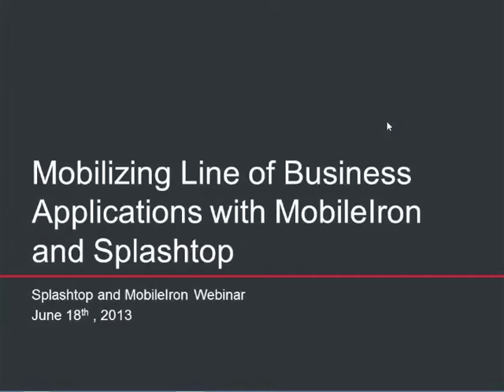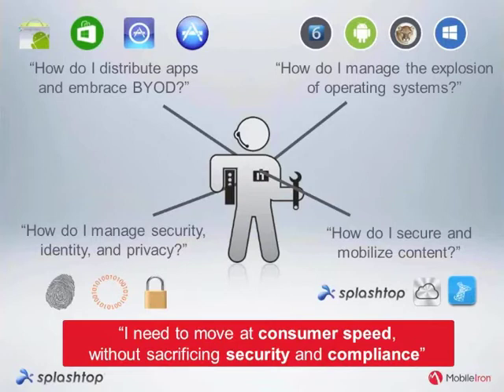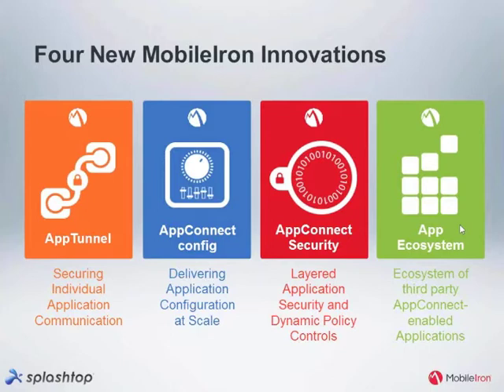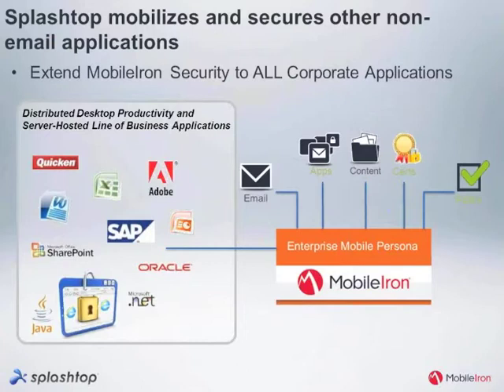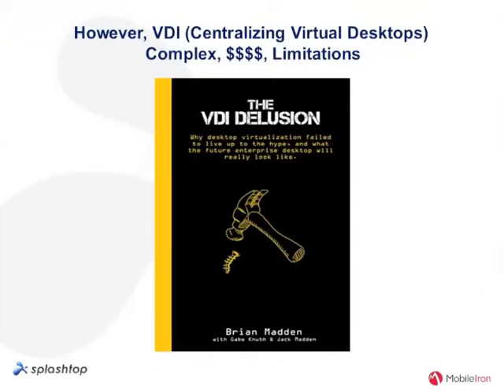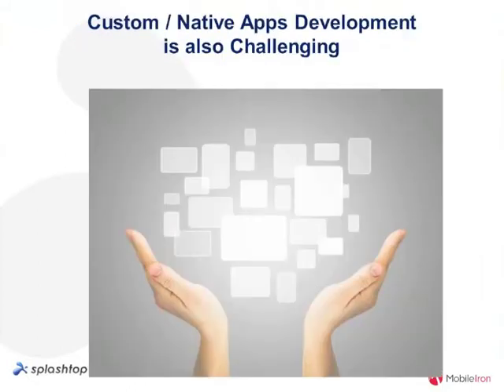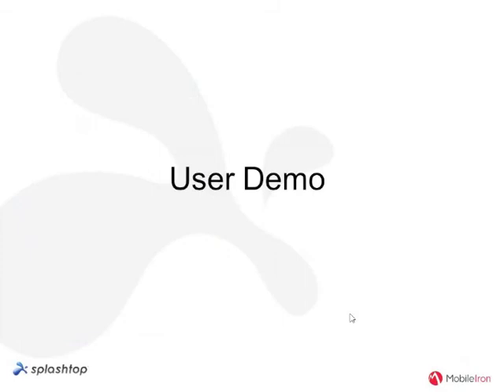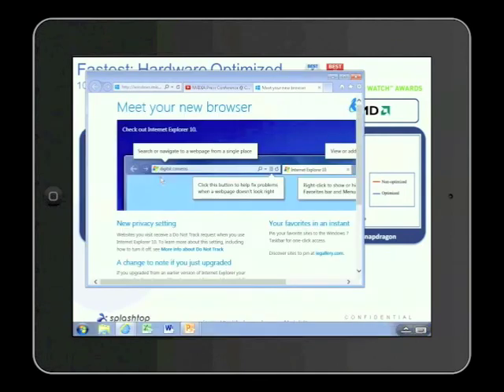Mobilizing Line of Business Applications with MobileIron and Splashtop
More than a 25% of your employees now do the majority of their work from remote locations and on average from three devices. Access to mobile applications, desktops, corporate email and line of business applications that are locked inside Internet Explorer browsers is now becoming more critical for your employees to be productive. Learn how to deliver a best in class user experience without sacrificing security and increase your employee's productivity through MobileIron AppConnect and Splashtop Enterprise.